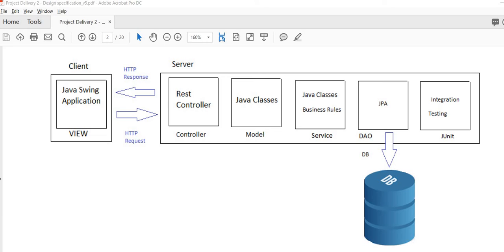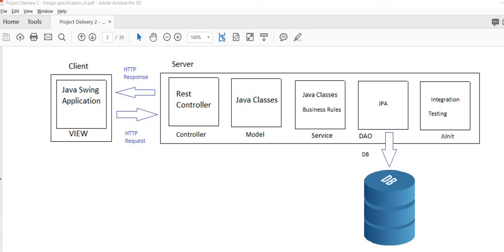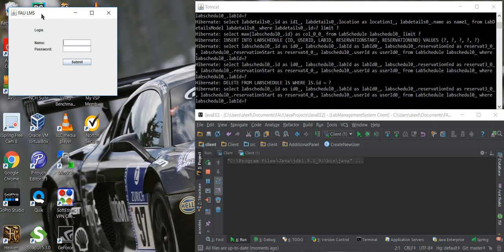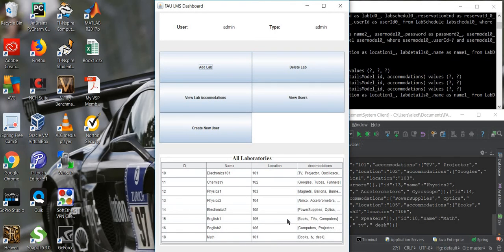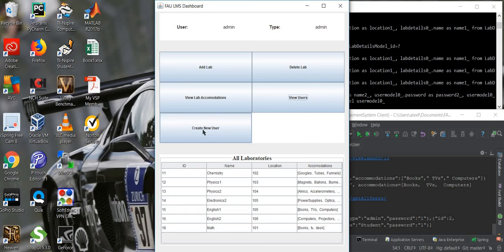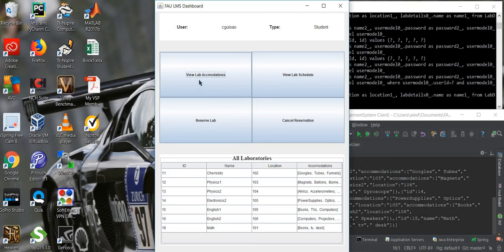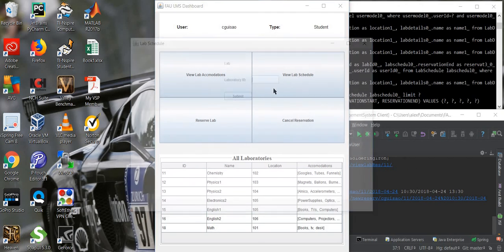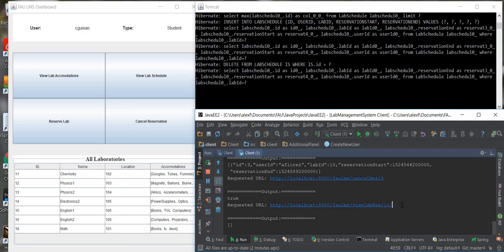FAU Laboratory Management System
Project Demo:

FAU LMS is a reservation system application to manage FAU laboratories. The users, who can be either system administrators or students, have different access rights and different privileges. General speaking, a system administrator is a user who can perform activities such as add or remove laboratories from the system while the student is mainly focus on the transitional data such as make or cancel reservations.